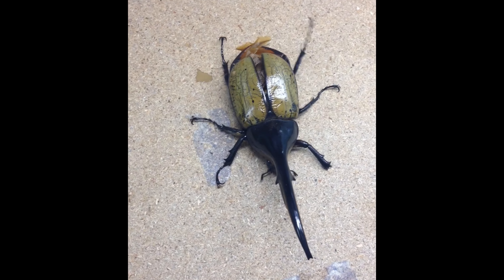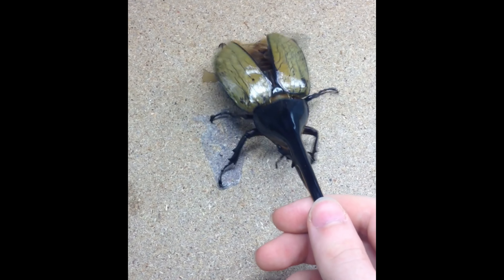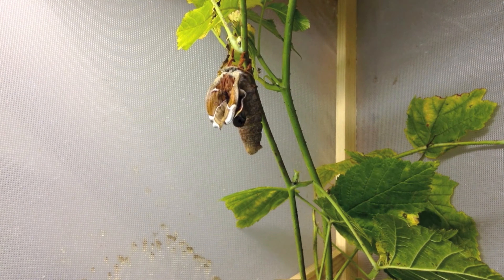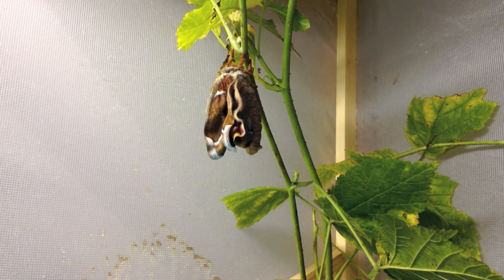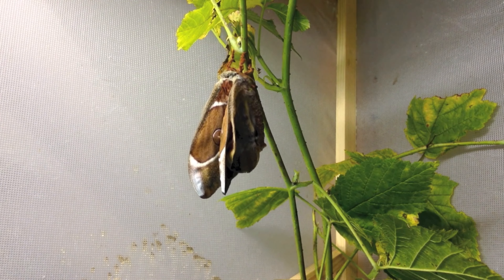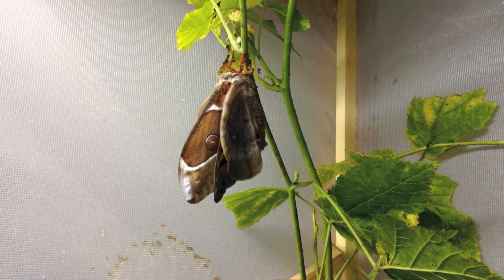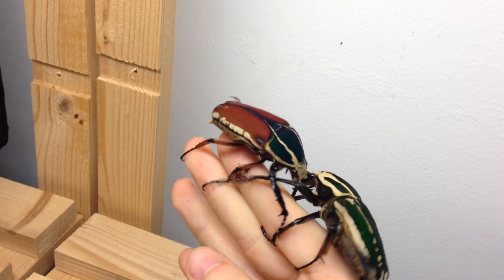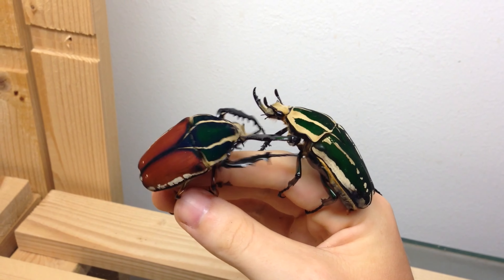Daily bug show | Episode 1 | Fighter cricket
Todays Bug show with a flying Hercules beetle, Snow White, freshly hatched Moths, Lucas spiders, angry insects, and funny mantis.

*Rights to all videos belong to Adrian Kozakiewicz/Insecthaus.
For license inquiries please contact the contact mail above.